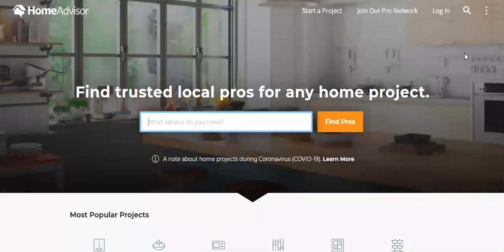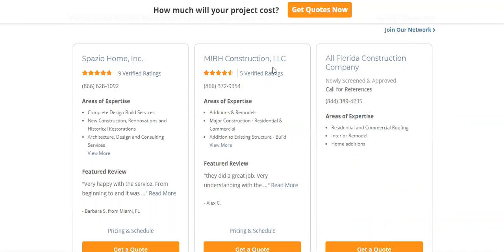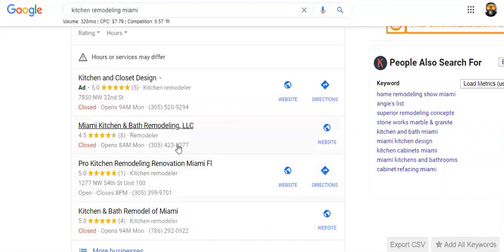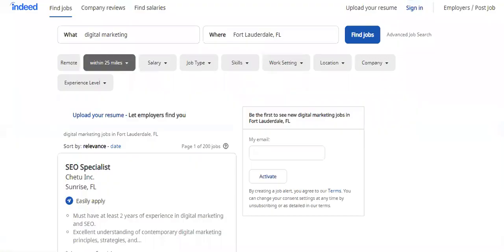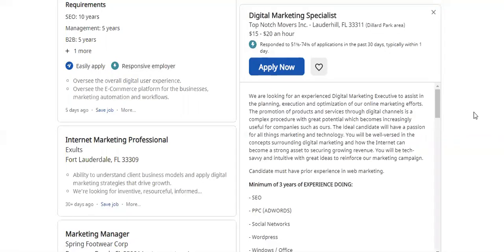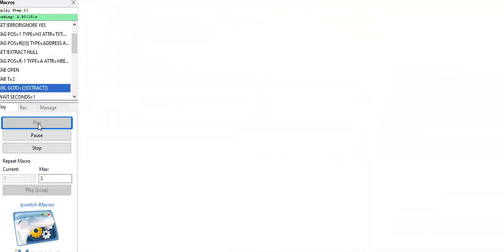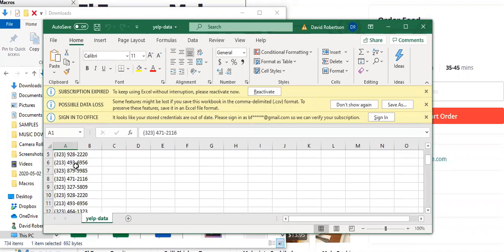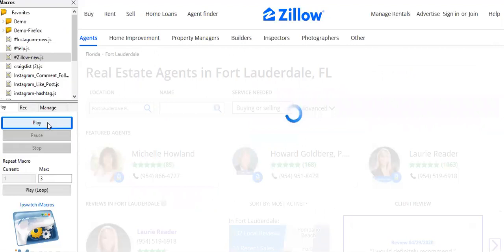Finding DROP SERVICING PARTNERS On Local Directory Sites :)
FOR FREE DROP SERVICING COURSE MAKE PREMIUM ACCOUNT Then Text " DROP SERVICING SET UP " To And Automations & Systems Seen In This Video Will Be Transferred To You Immediately!